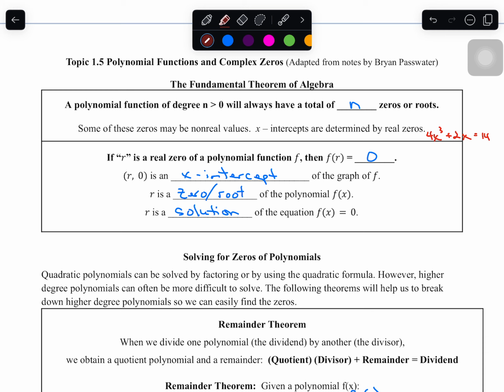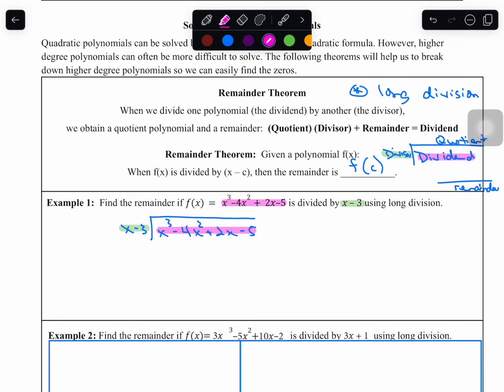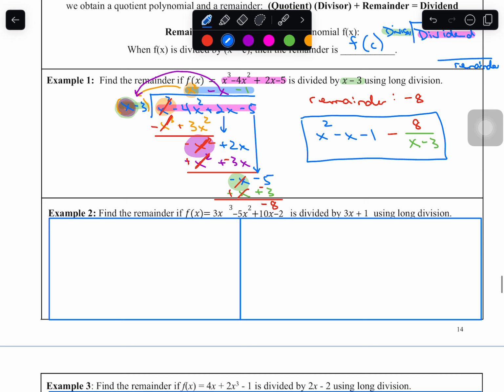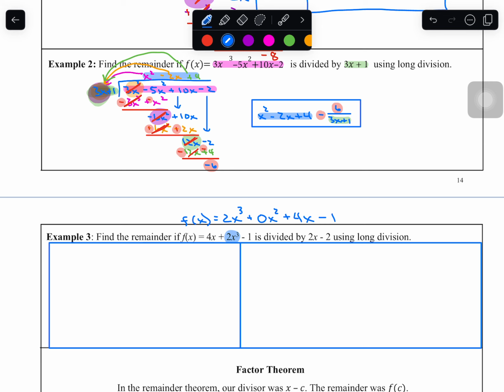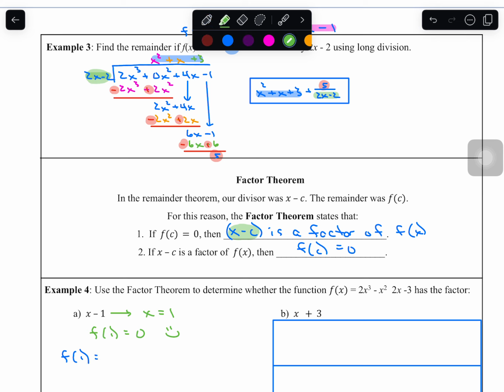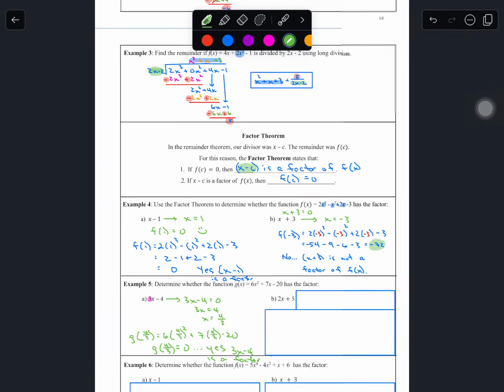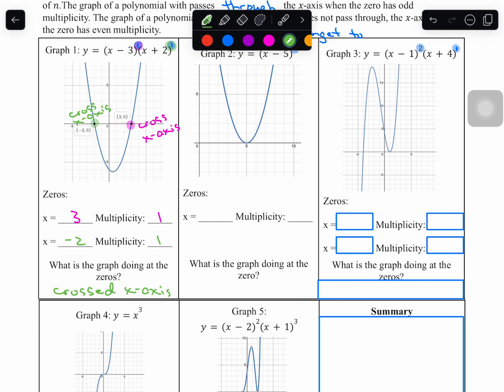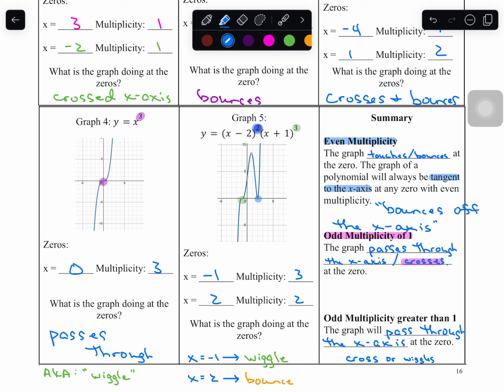Topic 1.5 Video - Polynomial Functions and Complex Zeros